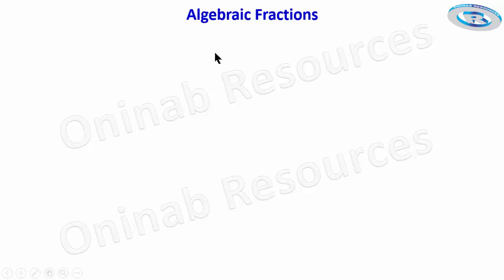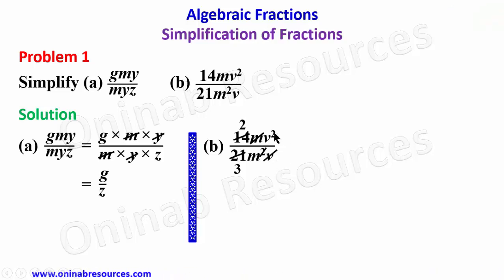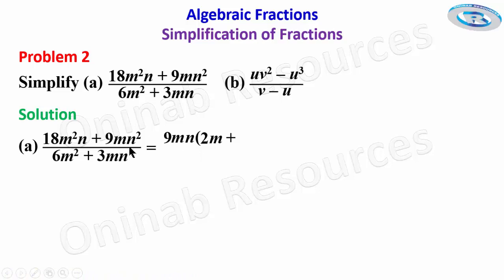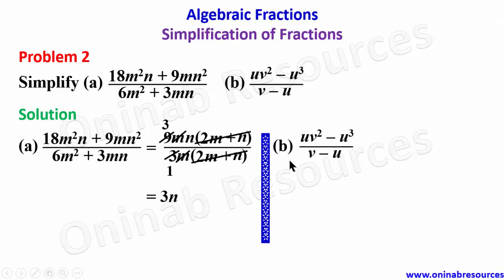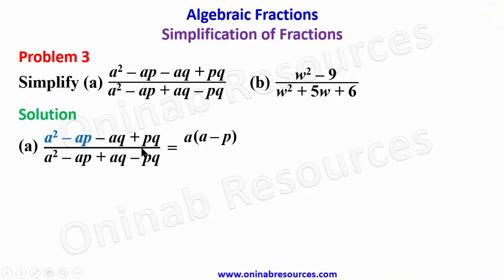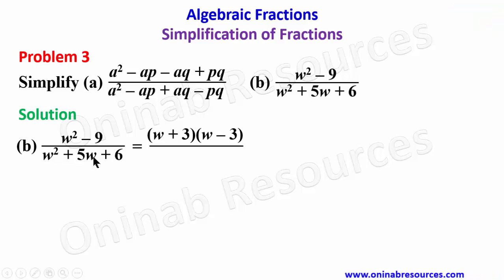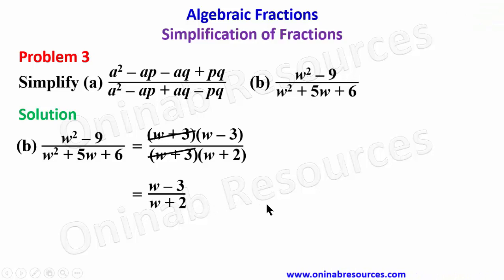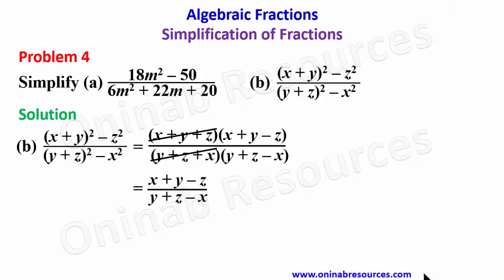Algebraic Fractions: Simplification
The video covers simplification of algebraic fractions into their simplest forms.